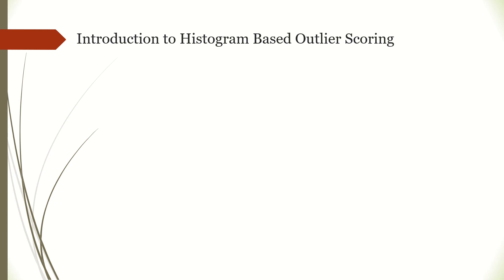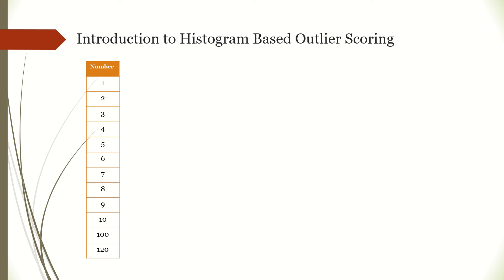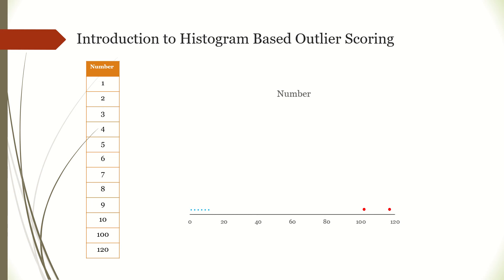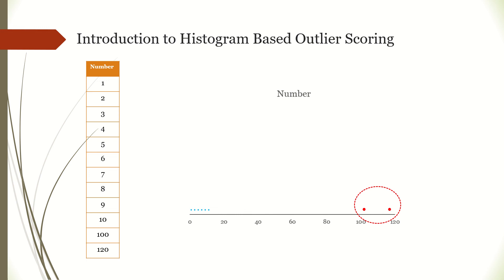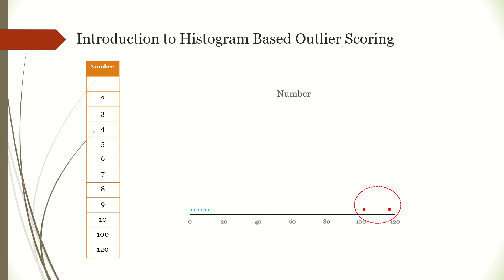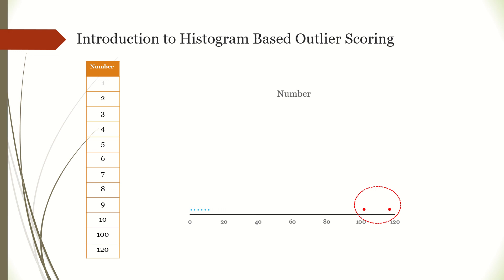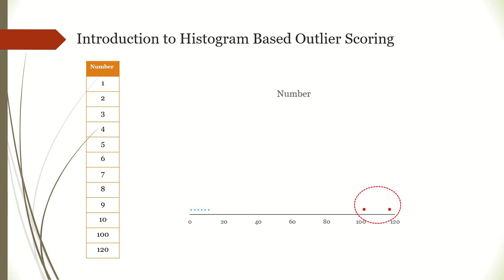Part 8 Introduction to Histogram Based Outlier Scoring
This is a gentle introduction to a very popular method of identifying anomalies in continuous or numeric data. We will look at a visual representation of how to identify anomaly/outlier in this method